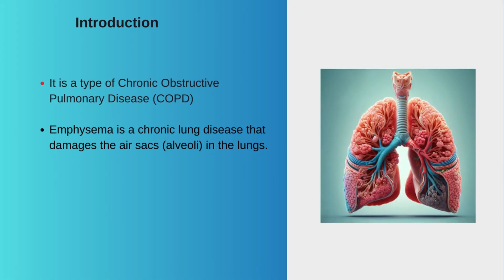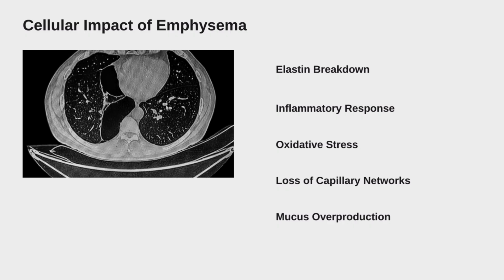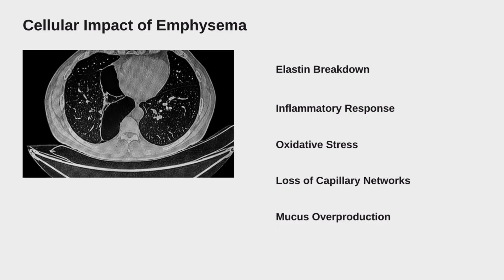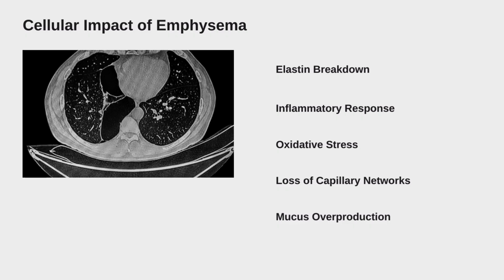Emphysema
Explanation of Emphysema